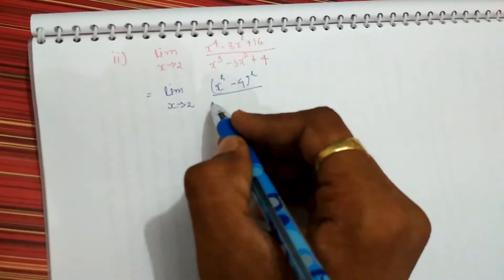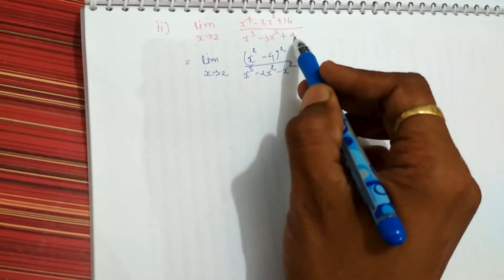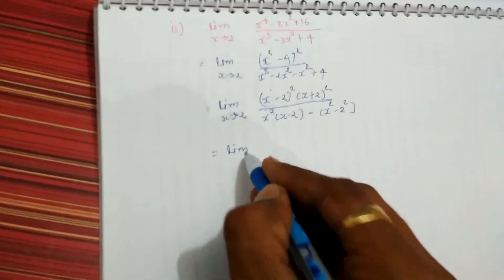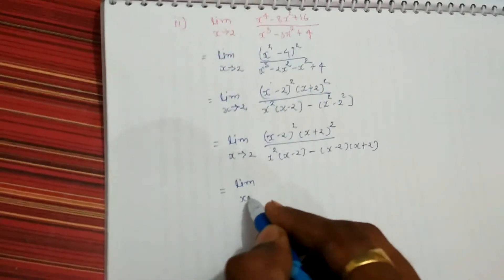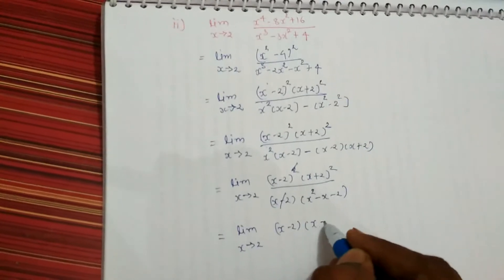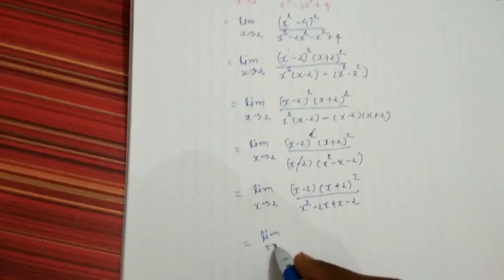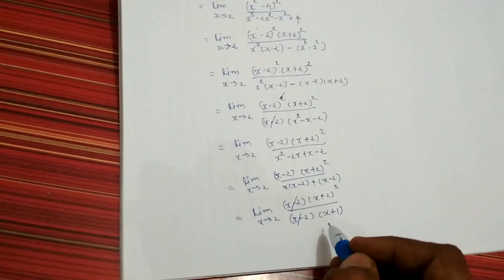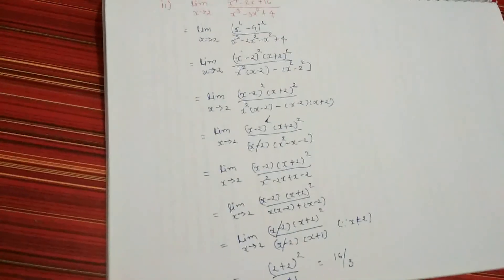Limits by Factorisation 1.3 GTU Diploma Degree ChiP's Academy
Hello Friends. I have started this channel for helping 11th 12th Science students. These videos will be helpful to Diploma and Degree engineering students as well.